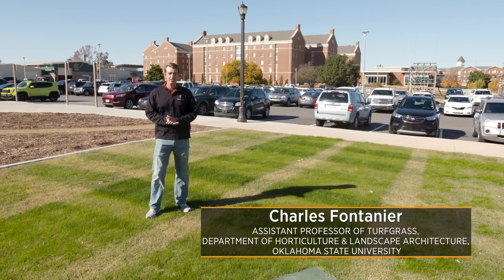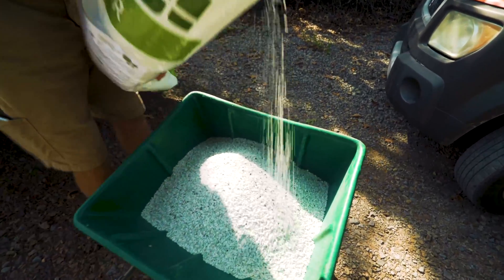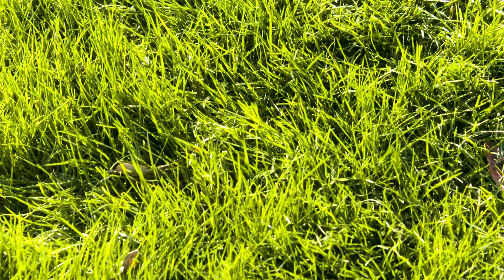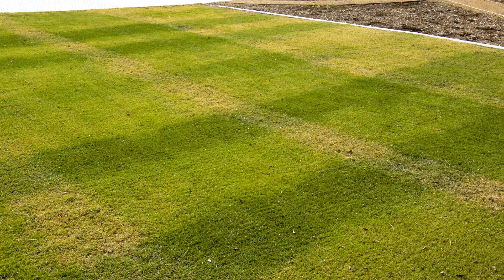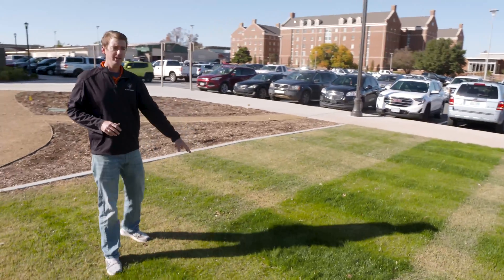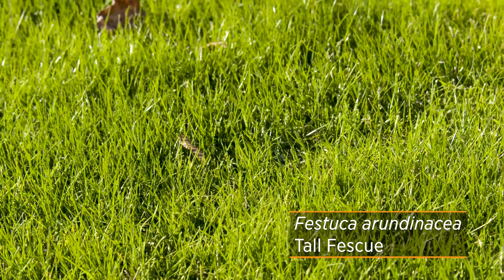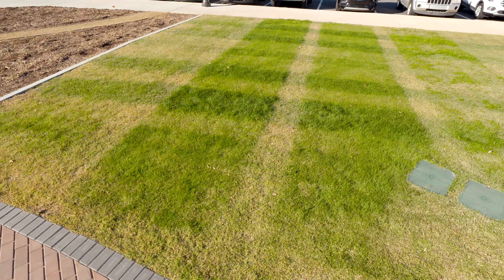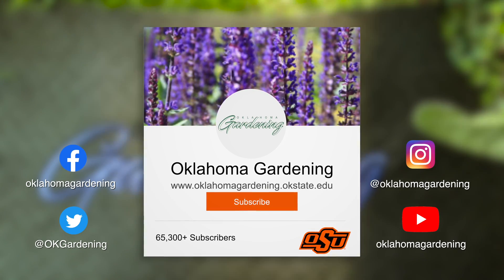Fertilizer Rate Demonstration of Overseeded Cool-Season Grasses on Bermudagrass Lawn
Charles Fontanier, Assistant Professor of Turfgrass at OSU, shows us comparison of cool season grasses that have been overseeded into a bermudagrass lawn and how applying fertilizer can help lawns going into the winter season.

Lawn Management in Oklahoma HLA-6420

Questions?